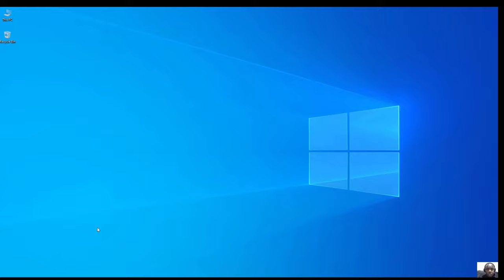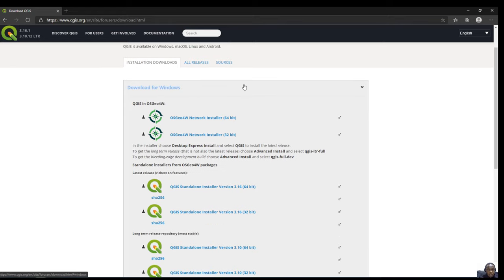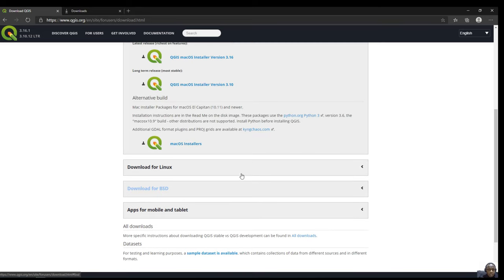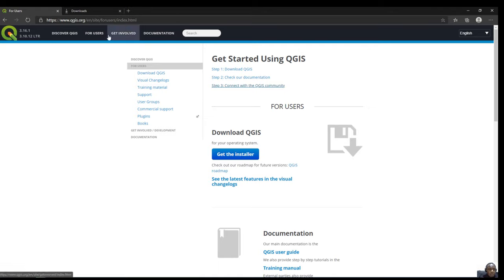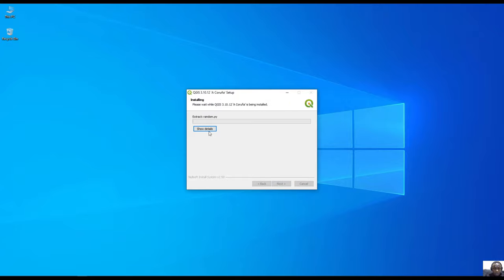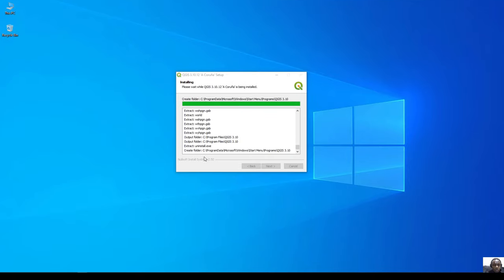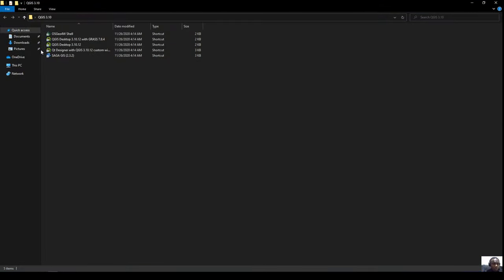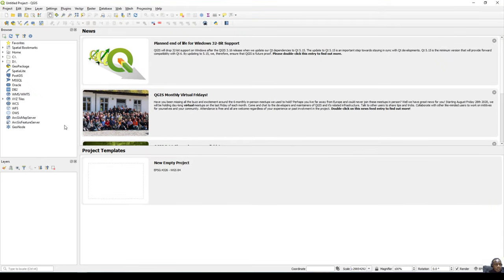QGIS Tutorial 1 - Installing QGIS Desktop in Windows 10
This is a tutorial video for beginners in QGIS where we illustrate on how to install the QGIS (A Coruna) software in Windows 10 operating system. QGIS is an open source Desktop and server Geographic Information Systems (GIS) platform that is used to manipulate location based data and metadata associated with it.